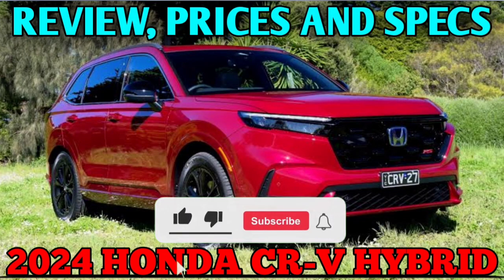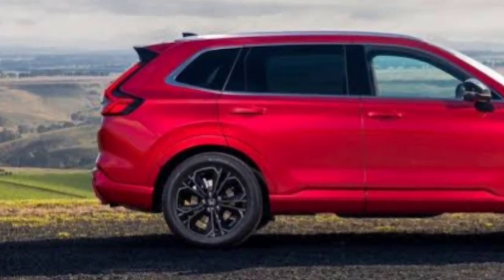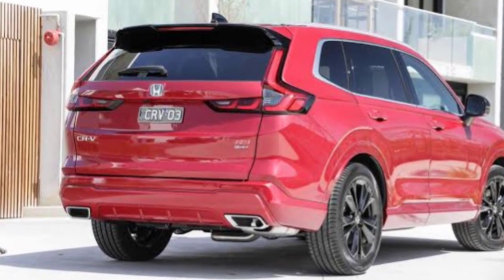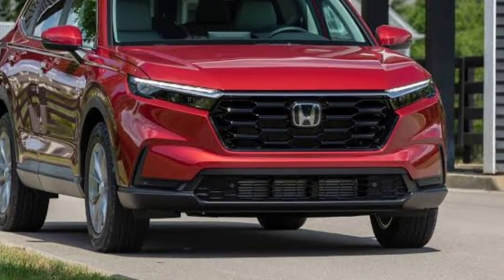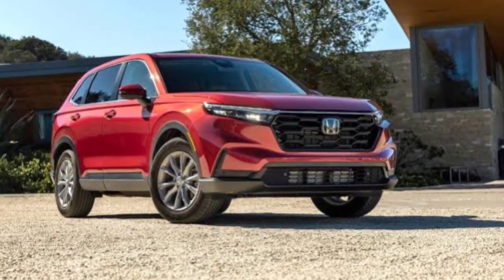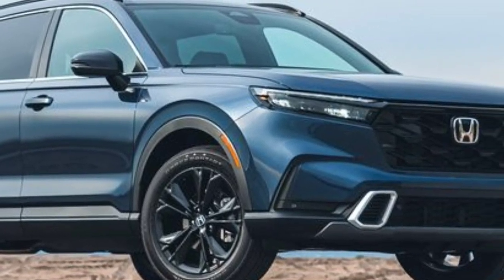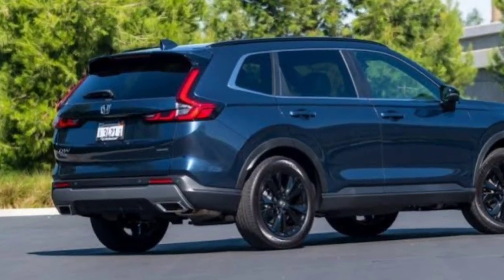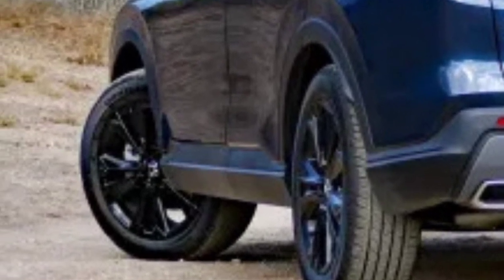2024 Honda CR-V Hybrid - Review, Prices And Specs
2024 Honda CR-V Hybrid - Review, Prices And Specs

The price of the 2024 Honda CR-V starts at $30.850 and goes up to $41.550 depending on the trim and options.

The CR-V's LX, EX, and EX-L are all gas-only models. The Sport Hybrid, Sport-L, and Sport Touring Hybrid come exclusively with the hybrid powertrain, and these are what we'd recommend most. On the more affordable end, the front-wheel-drive CR-V Sport Hybrid is tempting. It comes at a reasonable price and carries an EPA-estimated 43 mpg in the city, beating the Toyota RAV4 Hybrid's city rating. The Sport Hybrid comes with stylish black exterior accents, black 18-inch wheels, and a leather-wrapped steering wheel. The Sport Touring Hybrid is more expensive but comes standard with all-wheel drive and a host of luxury features that really elevate the experience.